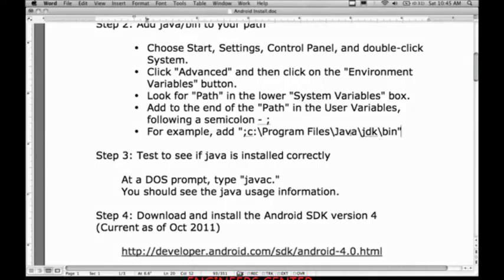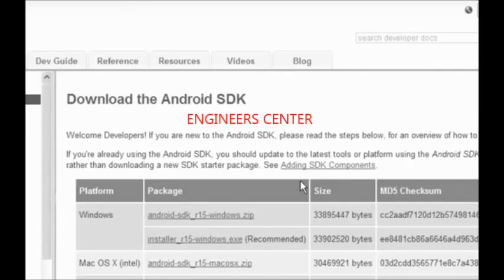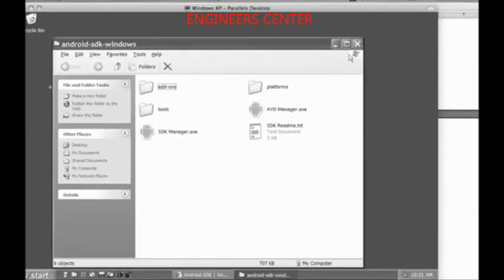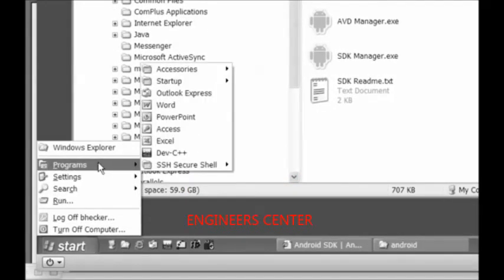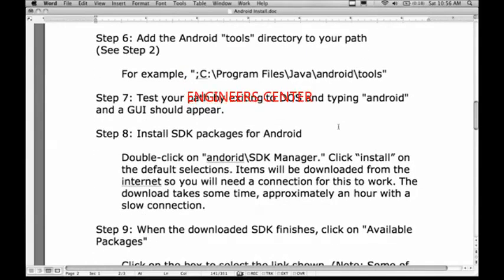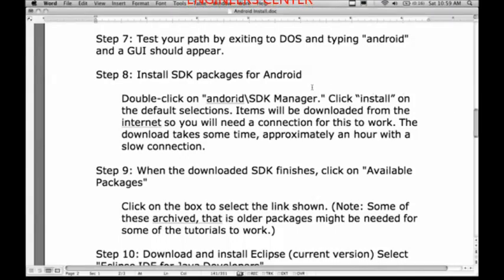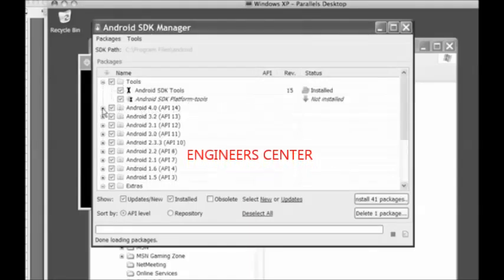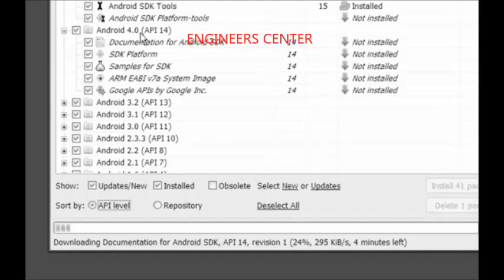ANDROID APPLICATION DEVELOPMENT INSTALLATION PART 02 - IIT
ANDROID APPLICATION DEVELOPMENT INSTALLATION PART 02 - BY IIT PROFESSOR

REF: IIT